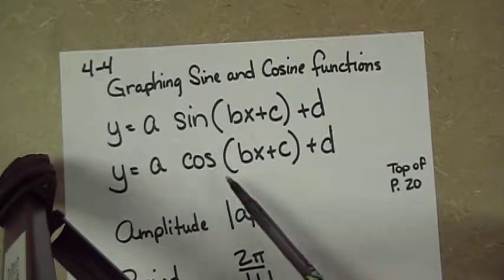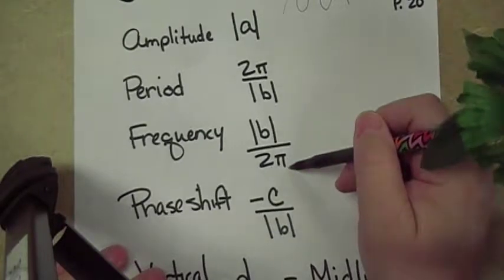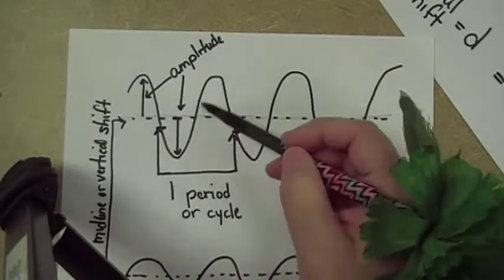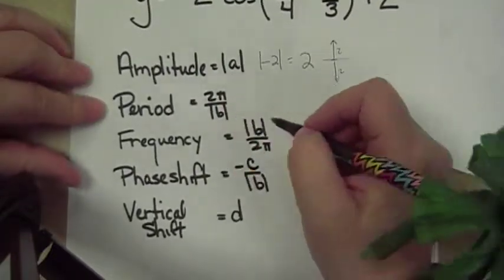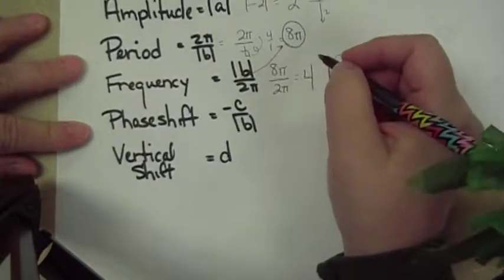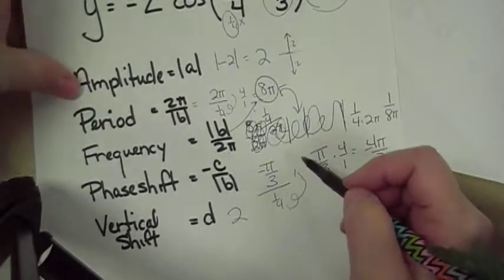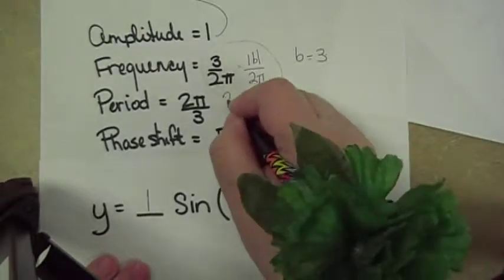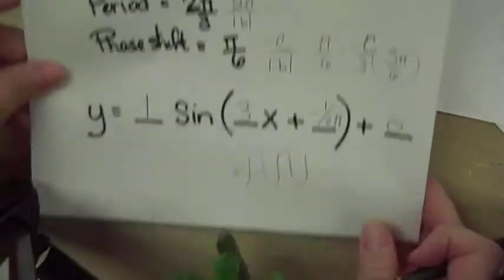4 4 Graphing Sine and Cosine functions